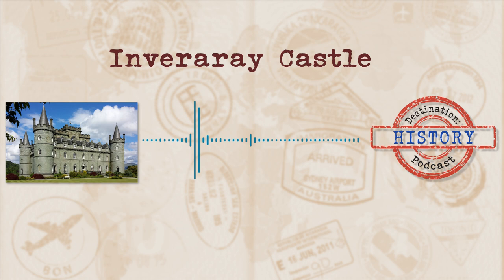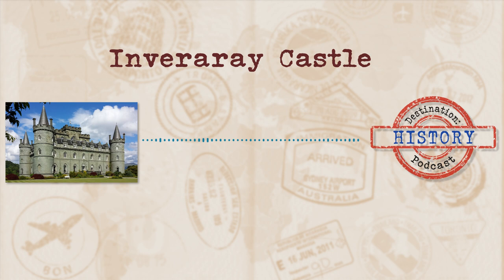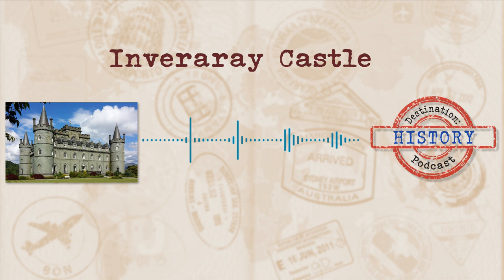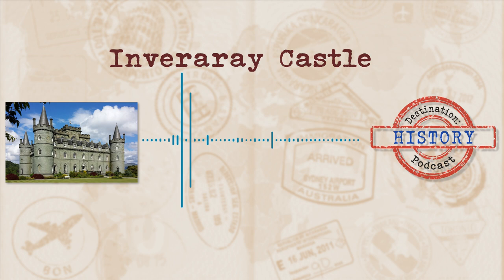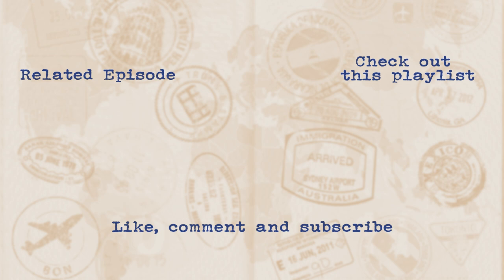Inveraray Castle: The Clan Campbell seat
Pop along to Scotland, where we dip our toes into the freezing loch water and learn the basics behind one of Scotland's oldest, and biggest, clans.
Inveraray Castle holds its own in the haunted department as well, it's survived numerous fires, a relocation and now shows itself for the general public.
Take a listen and enjoy, as we learn about this great Scottish Clan Seat.

First published: 9 August 2020

CHAPTERS:
0:00 - Intro
0:58 - Before Inveraray
4:29 - Inveraray
9:56 - Downton, again
10:37 - The Castle - The Inside
19:25 - The Castle - The Outside
22:30 - The Family
25.58 - The Clan
26:47 - Outro